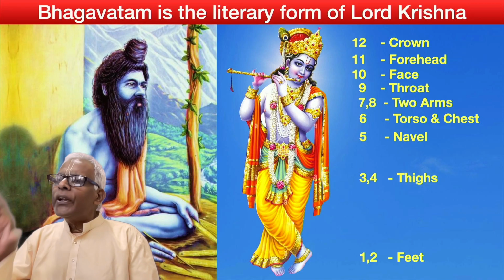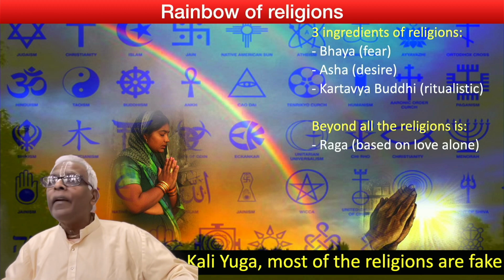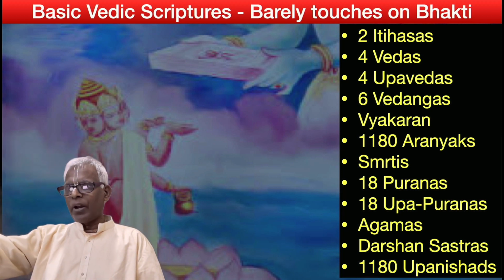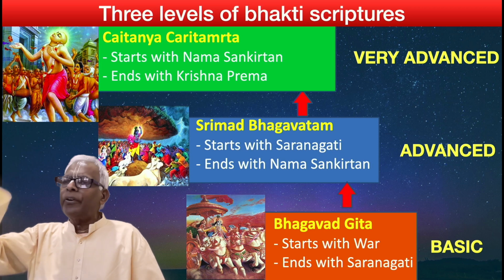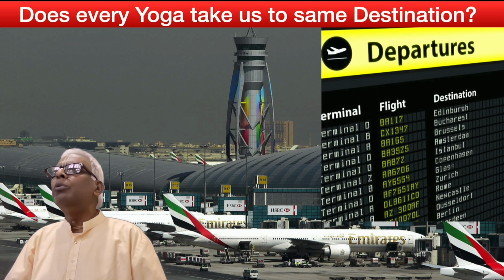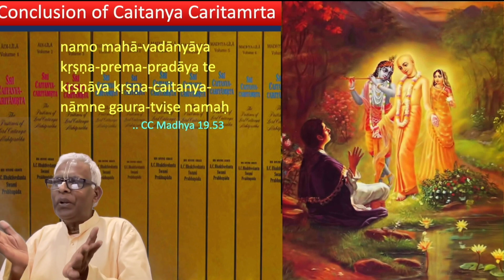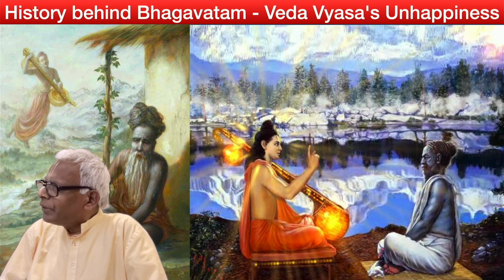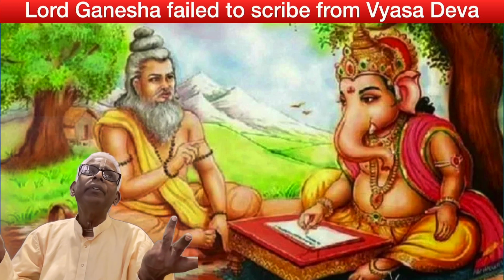Srimad Bhagavatam - Introduction - Part-1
Srimad Bhagavatam - 01 Introduction - Part-1
(Class given on Saturday feb 11)
This is only an introduction and edited out the beginning and ending prayers.